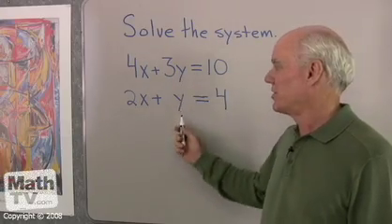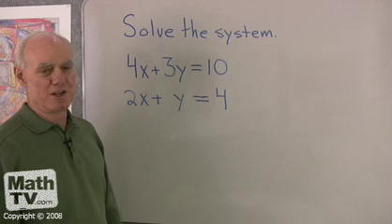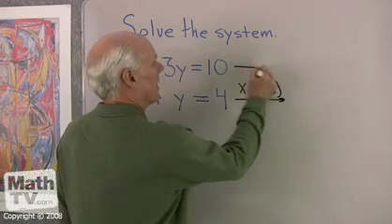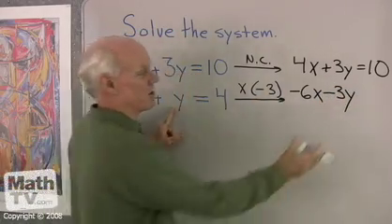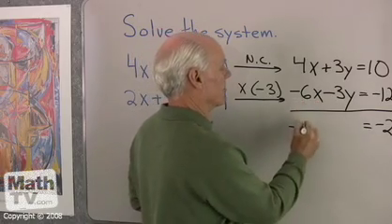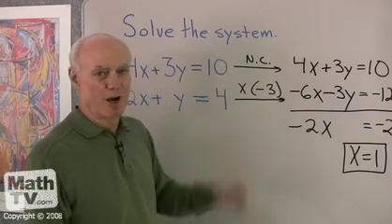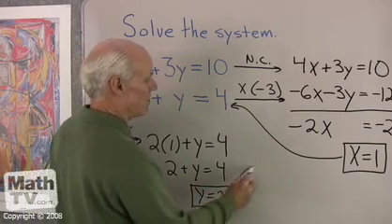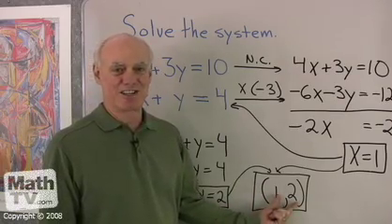Algebra: Solving a System of Equations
Solving a system of two equations in two variables by the addition method.